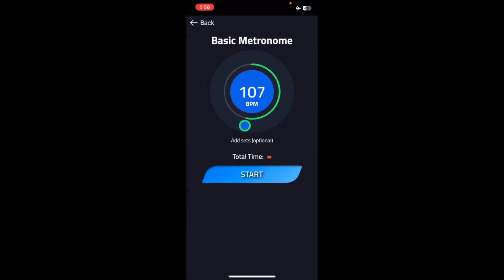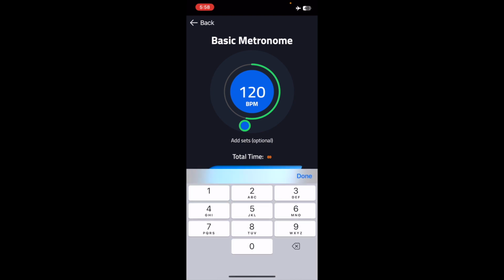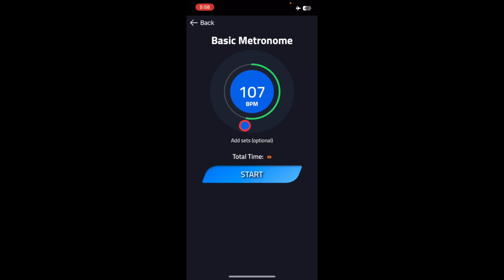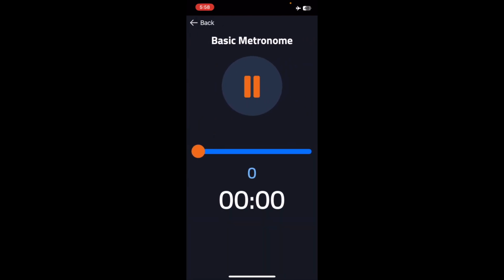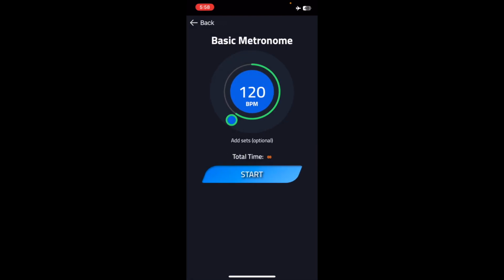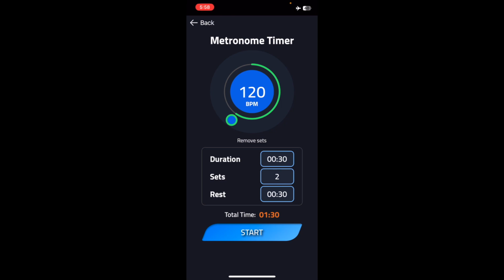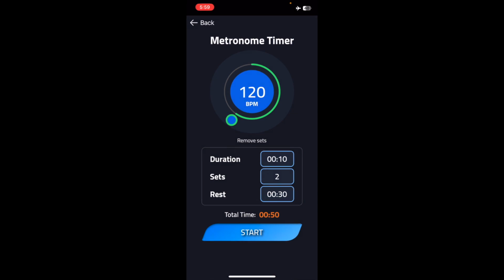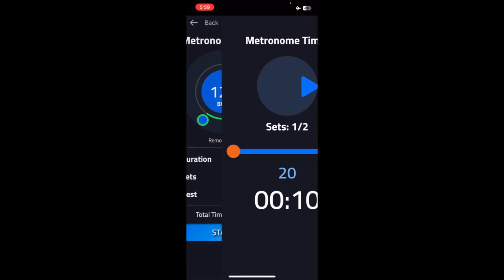RehabKit & FitKit Pro Apps - Metronome (Screenshot)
Tutorial on how to use the the Metronome tool in the FitKit Pro and RehabKit iOS apps.